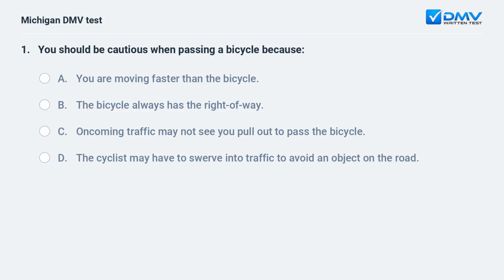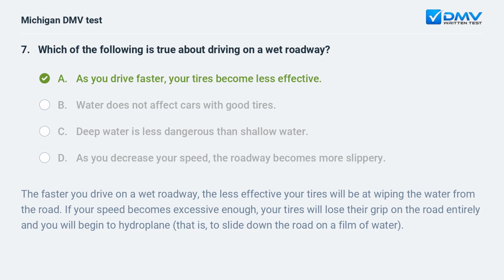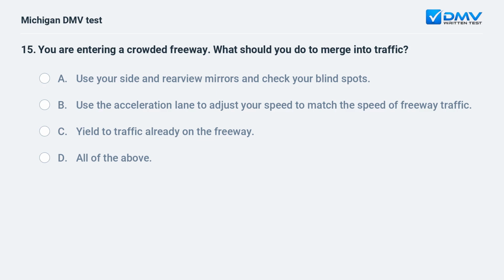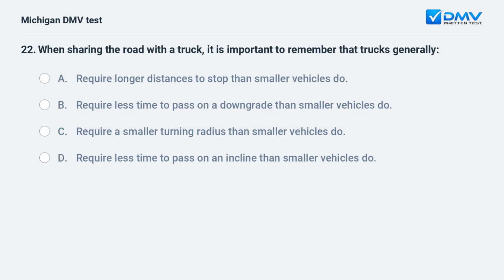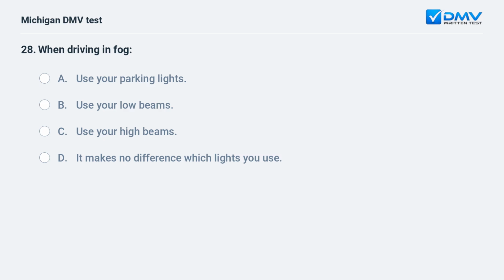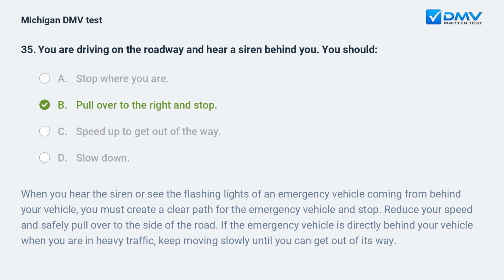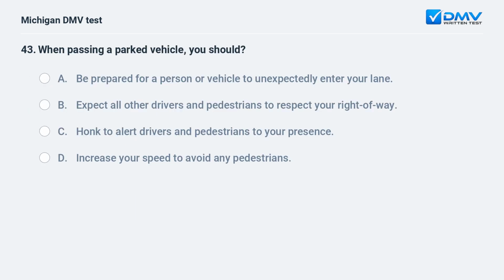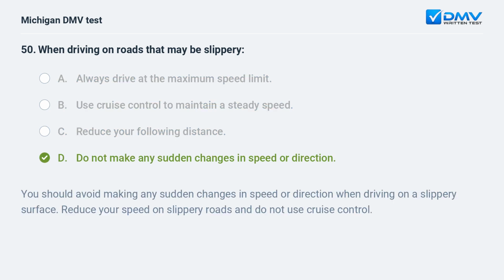2024 Michigan DMV Written Test #2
Ace your 2024 Michigan DMV Written Test On your First Try. 100% Free. 99% Success Rate. Practice Now! Real Drivers Test Questions & Answers from your local DMV.

Introduction: 00:00
Question 1:  00:06
Question 2:  00:52
Question 3:  01:32
Question 4:  02:22
Question 5:  02:51
Question 6:  03:17
Question 7:  04:12
Question 8:  05:02
Question 9:  05:39
Question 10:  06:23
Question 11:  07:02
Question 12:  07:32
Question 13:  08:09
Question 14:  08:47
Question 15:  09:21
Question 16:  10:06
Question 17:  10:49
Question 18:  11:32
Question 19:  12:05
Question 20:  12:32
Question 21:  13:07
Question 22:  14:00
Question 23:  14:44
Question 24:  15:37
Question 25:  16:22
Question 26:  17:18
Question 27:  18:00
Question 28:  18:56
Question 29:  19:25
Question 30:  19:48
Question 31:  20:21
Question 32:  21:07
Question 33:  21:36
Question 34:  22:24
Question 35:  22:52
Question 36:  23:39
Question 37:  24:05
Question 38:  24:56
Question 39:  25:19
Question 40:  26:04
Question 41:  26:43
Question 42:  27:23
Question 43:  27:56
Question 44:  28:21
Question 45:  29:01
Question 46:  29:32
Question 47:  30:11
Question 48:  31:02
Question 49:  31:50
Question 50:  32:17